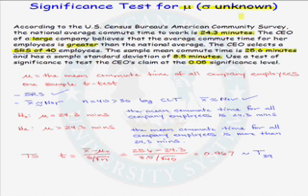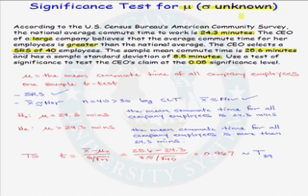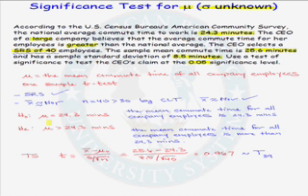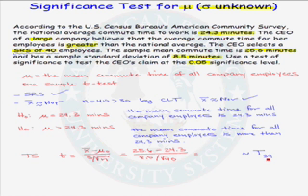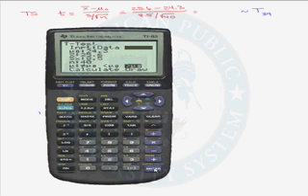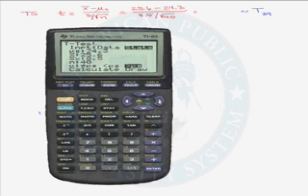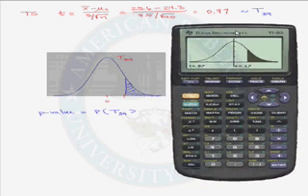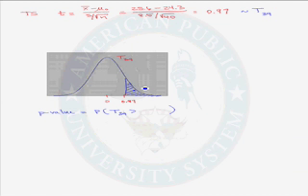Significance Test for Mean When Sigma is Uknown Using a Calculator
Learn how to do a significance test for the mean when sigma is unknown, using a calculator.